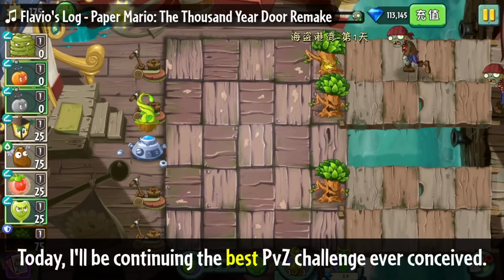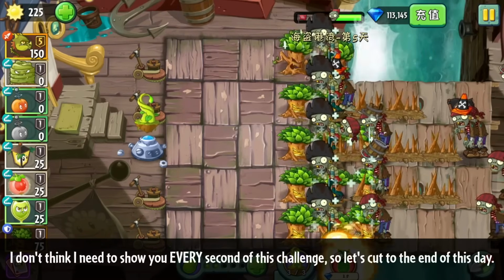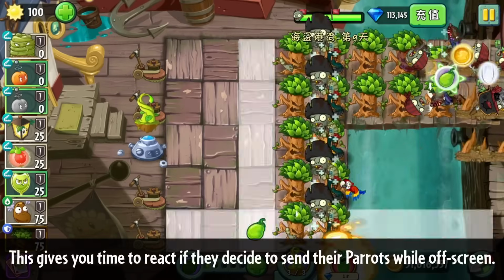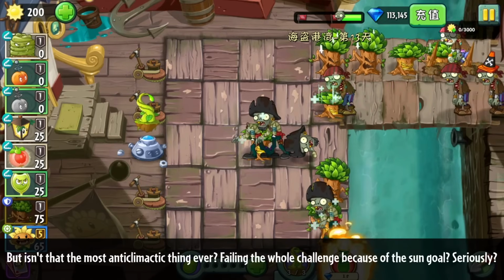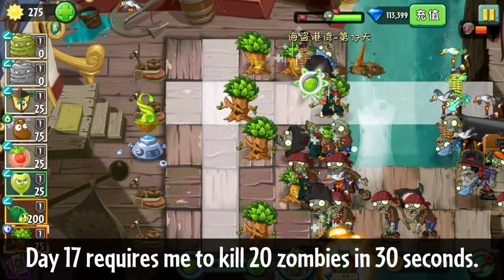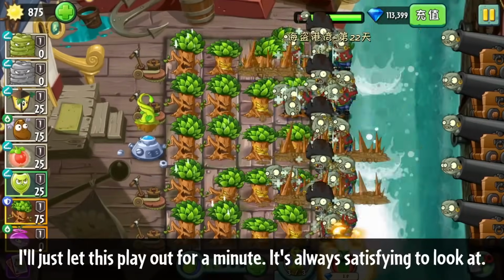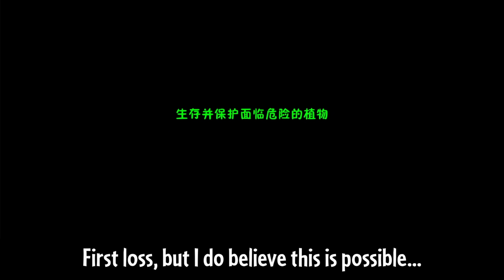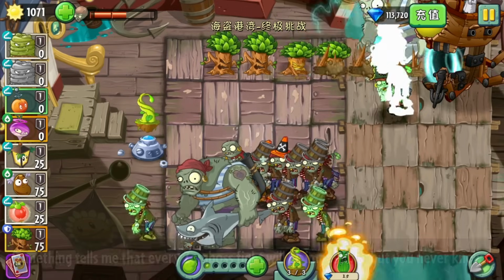Can you beat PvZ2C WITH ONLY ENTS? [Pirate Seas]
Attempting to beat Pirate Seas using ONLY Ents in the Chinese version of Plants vs. Zombies 2. Is it possible?

0:00 - Day 1
1:27 - Day 2
2:03 - Day 5
2:46 - Day 6
3:07 - Day 7
3:52 - Day 9
5:22 - Day 10
6:35 - Day 11
7:14 - Day 13
8:37 - Day 14
9:06 - Day 15
9:28 - Day 16
10:13 - Day 17
10:53 - Day 19
11:19 - Day 21
12:34 - Day 22
13:47 - Day 23
14:13 - Day 24
16:36 - Day 25
18:03 - Outro